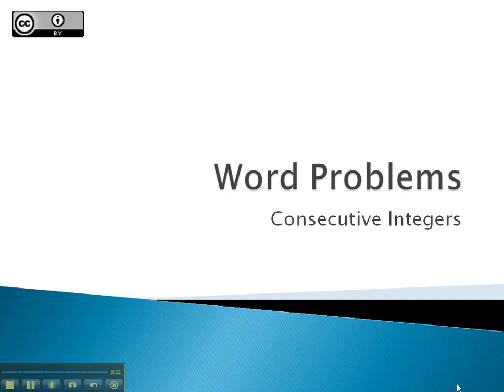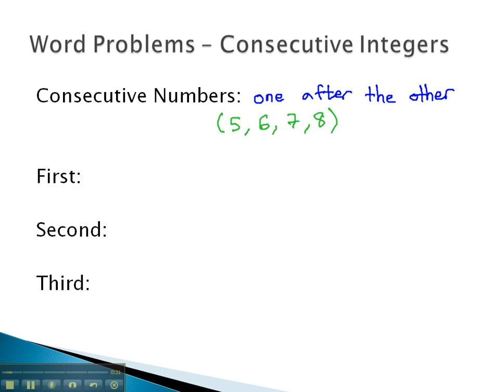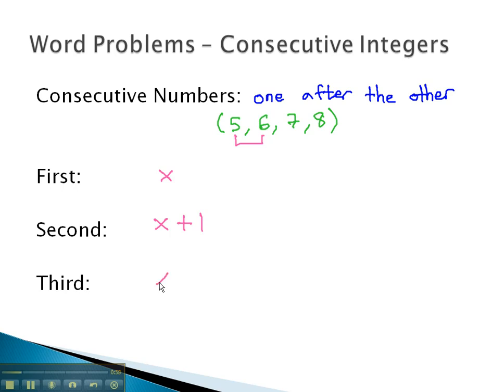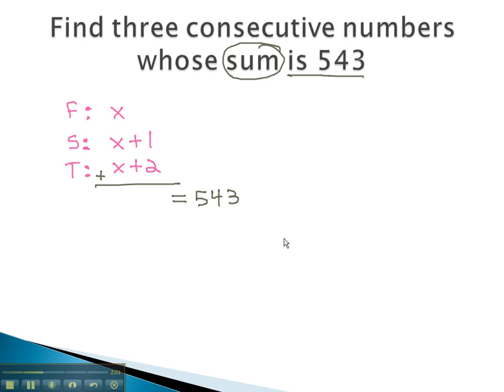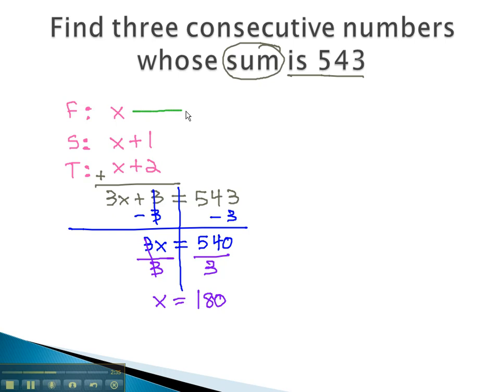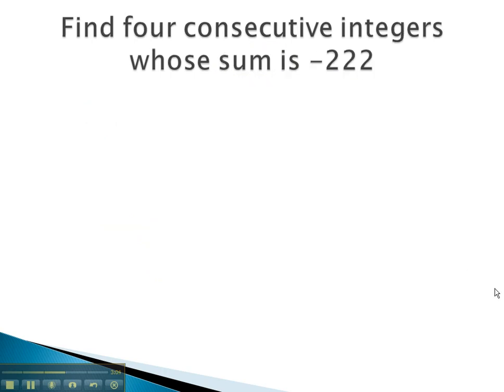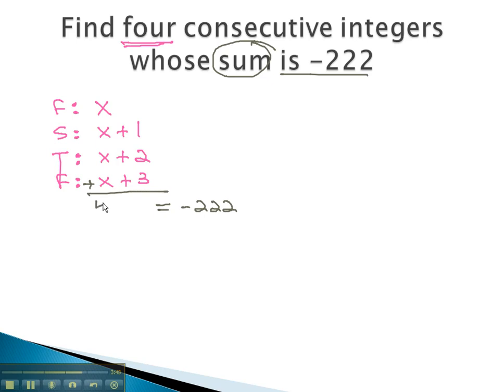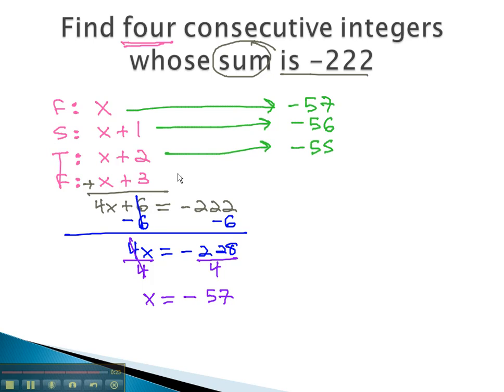Word Problems - Consecutive Integers